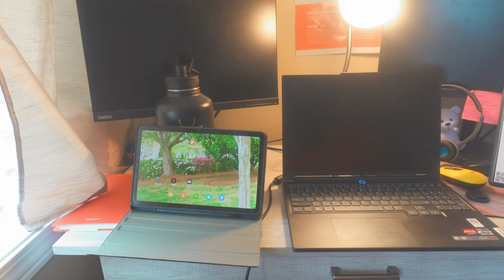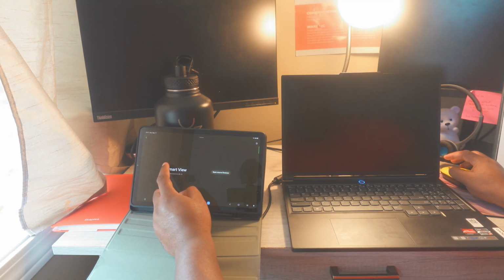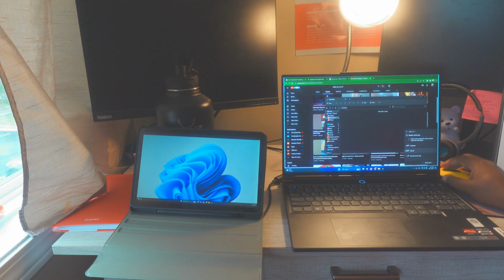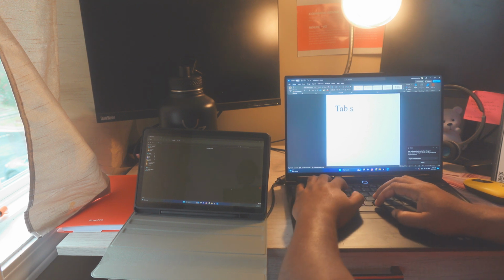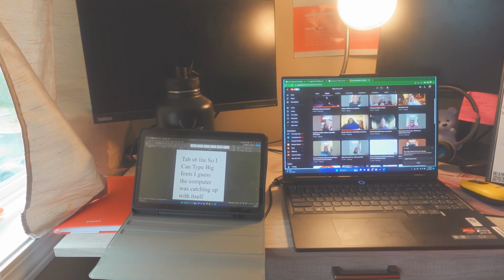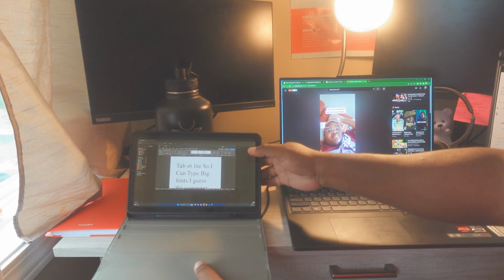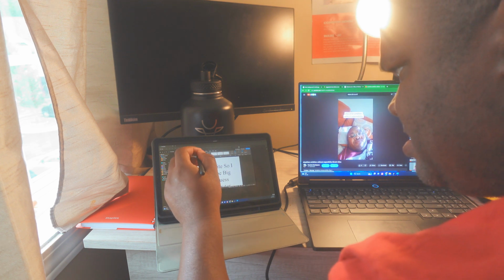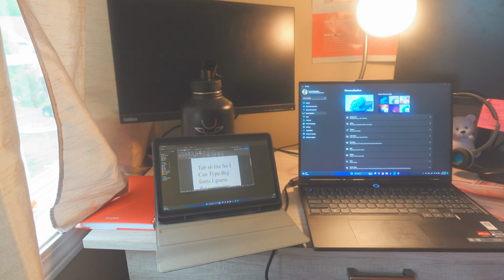Tab s6 lite second screen revisited. second screen use and options to consider